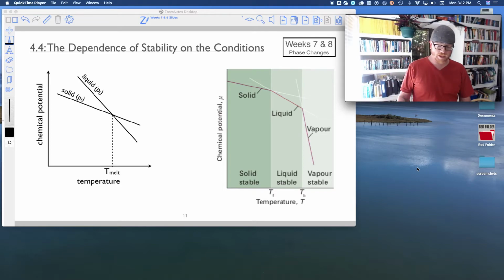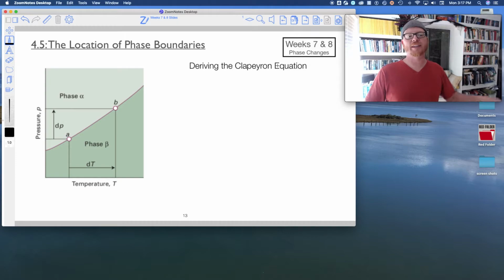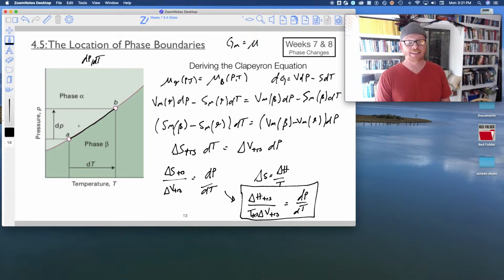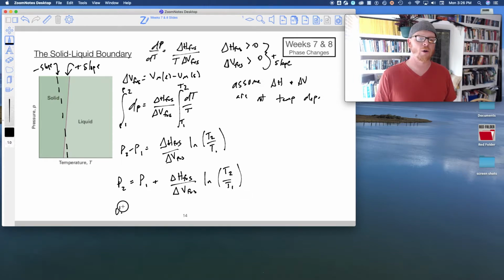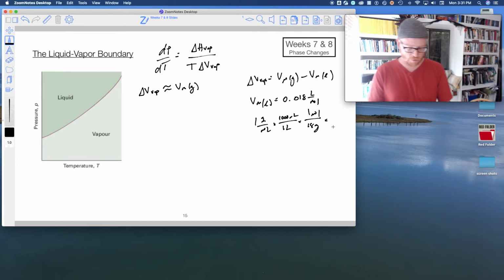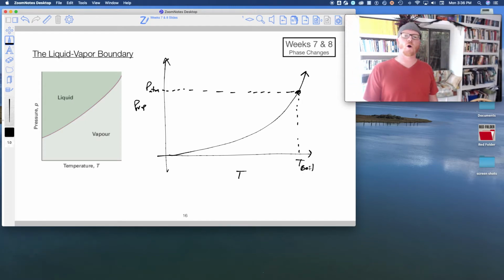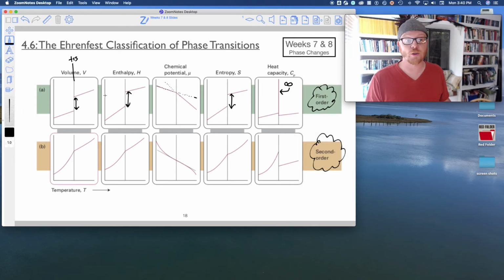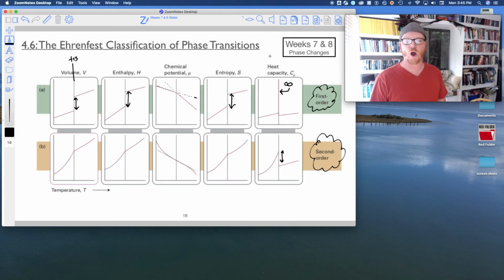CHEM 361 F20 Lecture 20